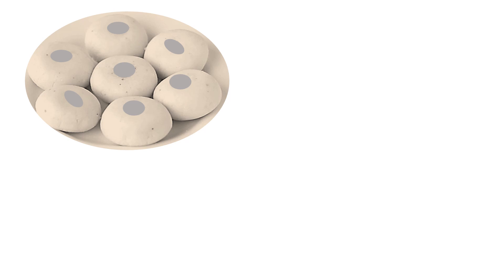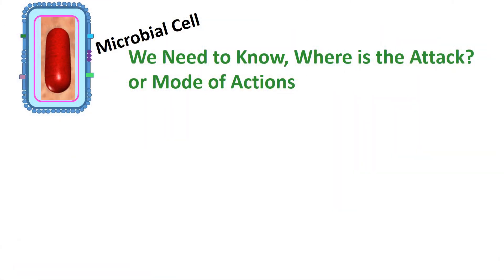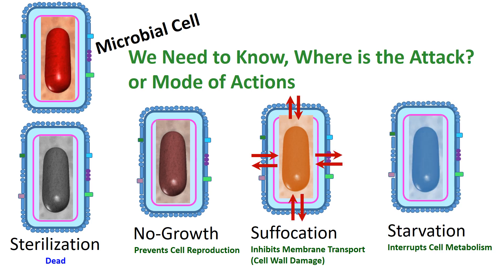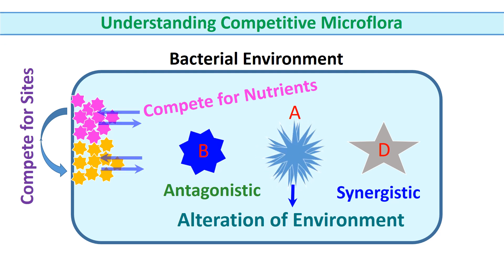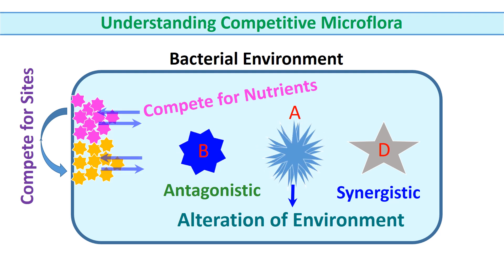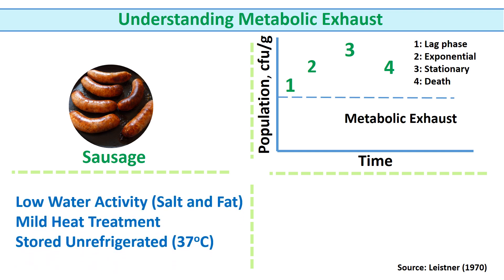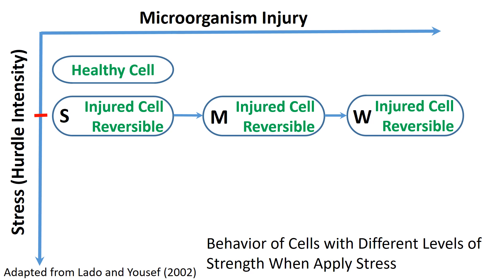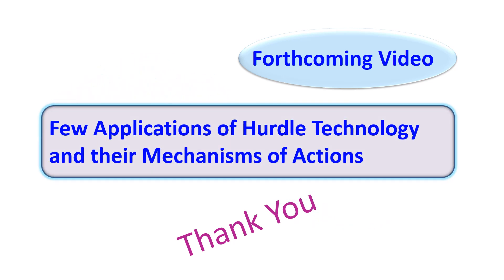Intelligent Use of Hurdle Technology in Foods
This video explains what intelligence we need to have to attack the microbes by retaining desired sensory and nutrients. An intelligent way of hurdle technology means, we need to understand a few fundamental aspects of microbial behaviors in foods, in response to different applied stresses. Only then, we could relate these fundamentals in solving our food preservation problems.

First, it is explained on how stress could affect the microbial cell. Where are the attacks by the stress or hurdle? Second, it is explained how microflora compete with each other in relation to secure nutrients, attachment sites and could alter the growing environment. These competing dynamics could be synergistic or antagonistic to food preservation. We need to understand what would happen to the microbial cell in a hostile environment. The third part explains the homeostasis, metabolic exhaust, stress reactions, stress shocked toxic proteins.  Finally, microbial behavior is explained when they are injured by a stress or hurdle.

In this video, mainly the concepts are explained and the next videos will explain how to apply these concepts in different foods.